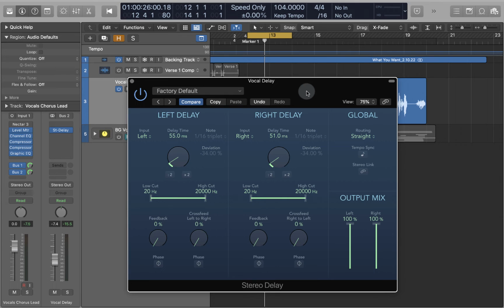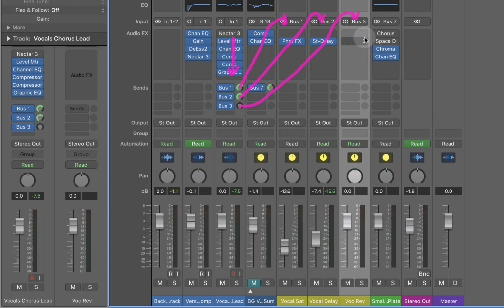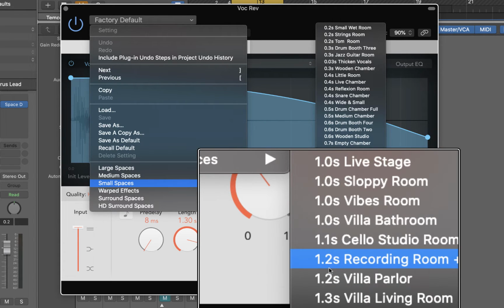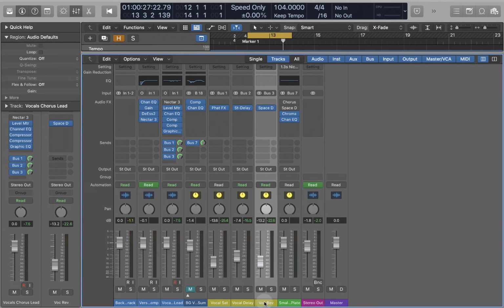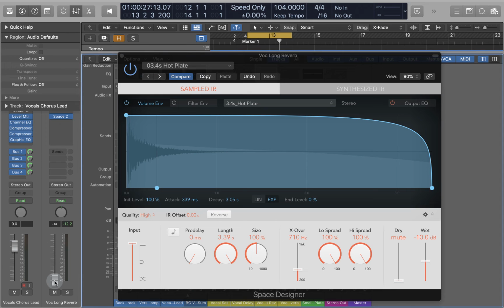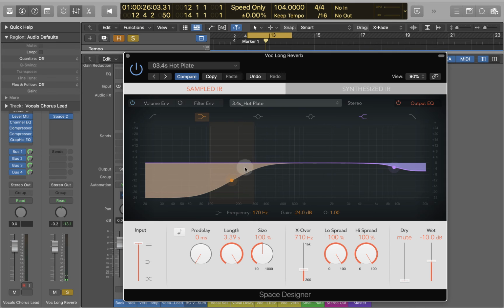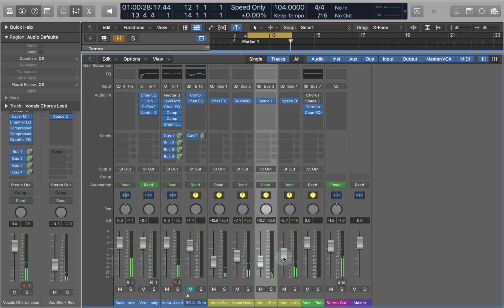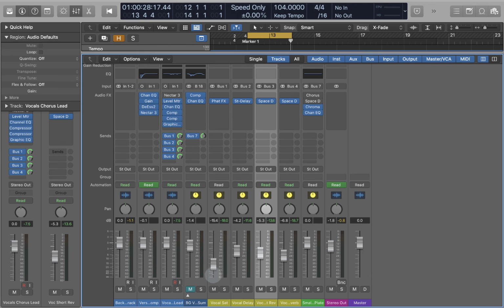Vocal Mixing 8 - Reverb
Step 8 of 10 - Learn how to add space to your vocal mix with reverb.